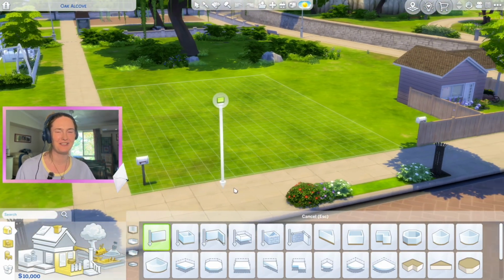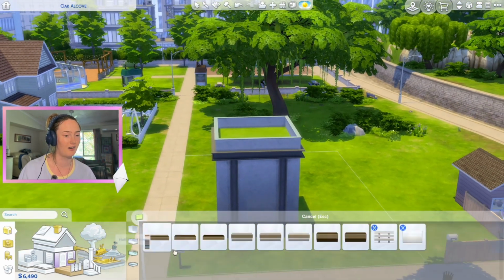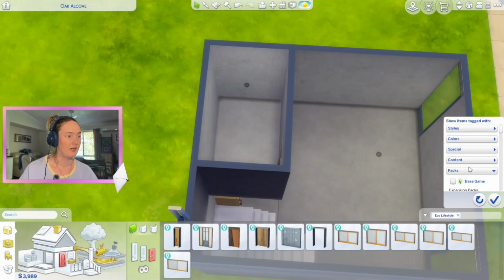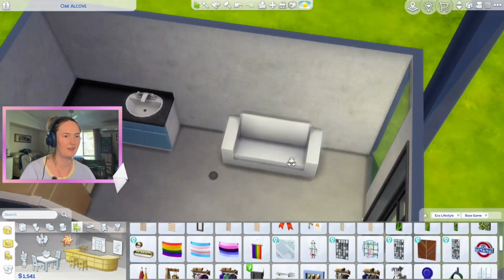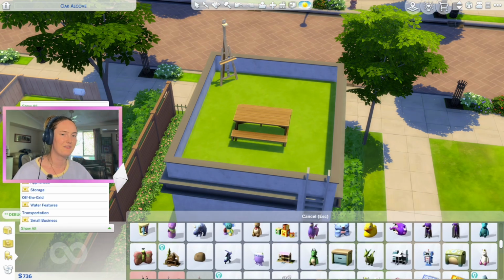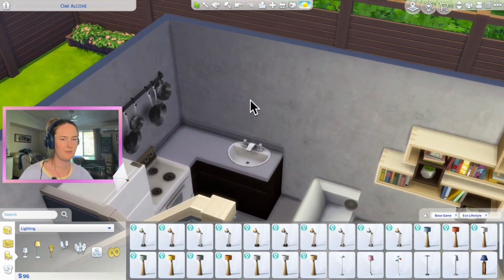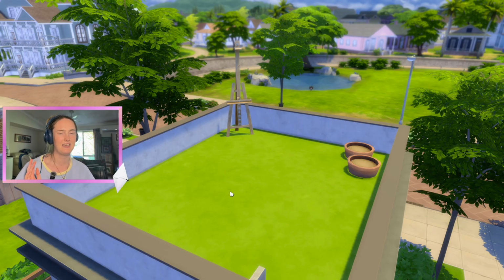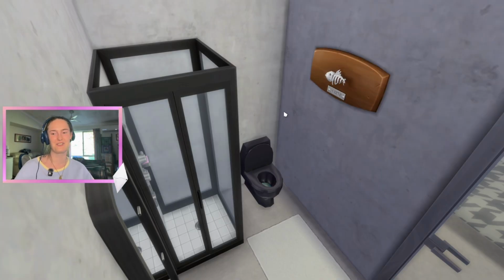I only have $10k to build a house! | Build Challenge | Sims 4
Can I build a house with a $10K budget?

After years of being inspired by @lilsimsie , @JamesTurnerYT and @WhinyBrit  I have taken the massive leap of creating a sims channel!
Feel free to give constructive feedback and any ideas you'd like to see!

The Sims 4 is rated T for Teens. This video is intended for aged 16 and up as it does contain swearing and adult themes.